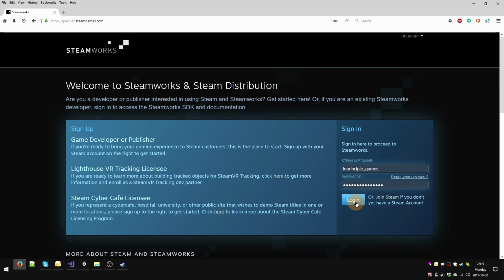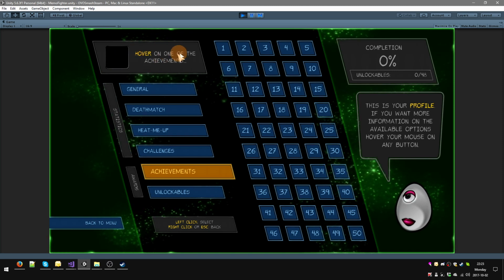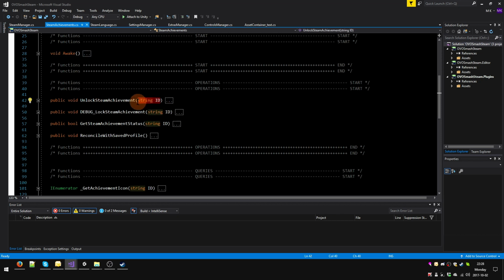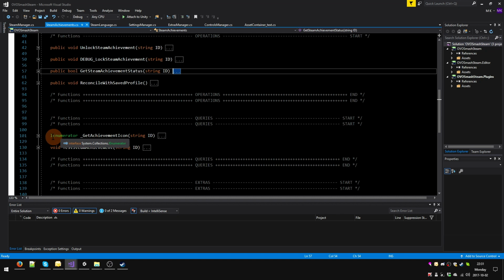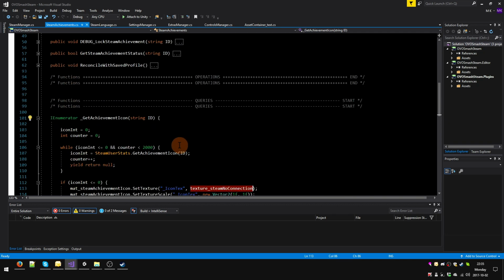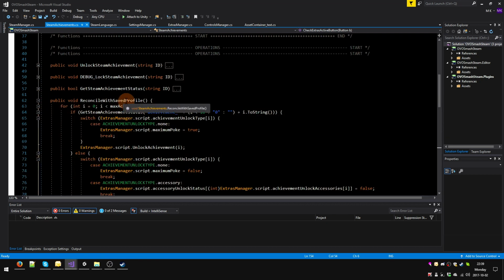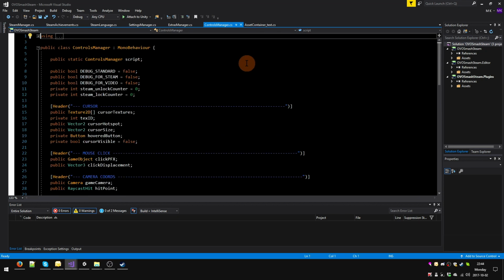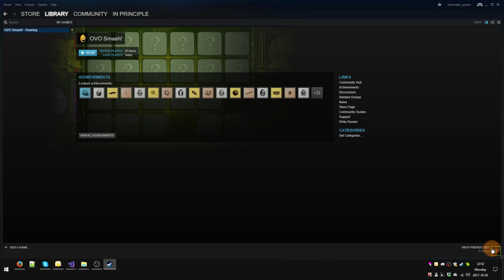Preparing your Unity game for Steam - Part 2 - Steam Achievements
How I set up my game, OVO Smash, to work with Steam. In part 2 I will discuss how to set up Steam Achievements and how to control them from your Unity game using Steamworks.net.